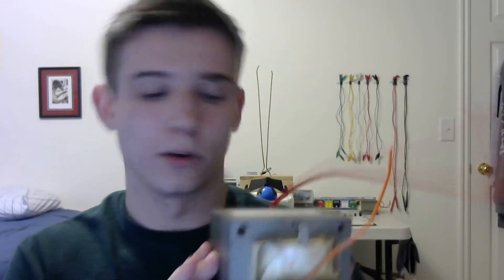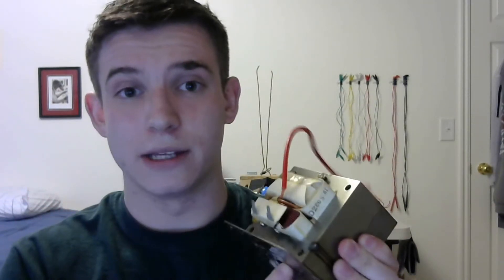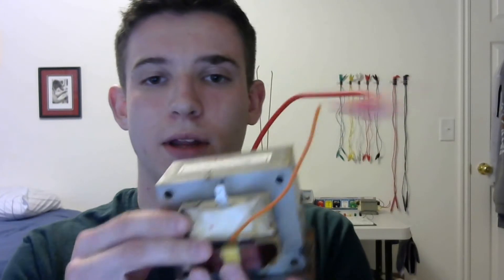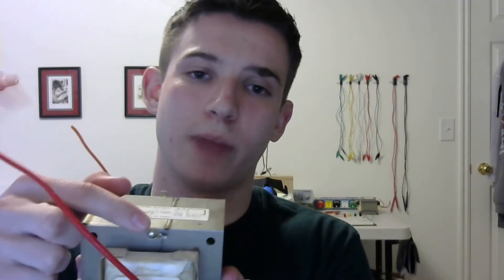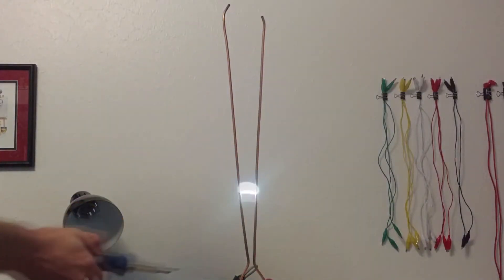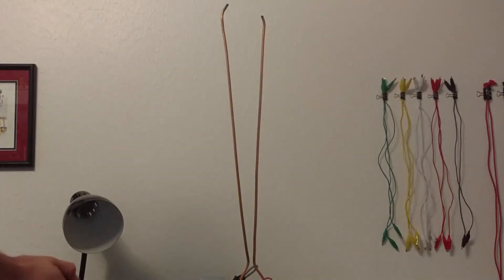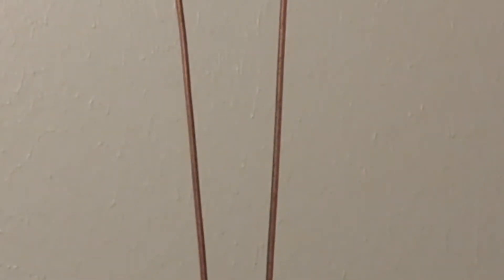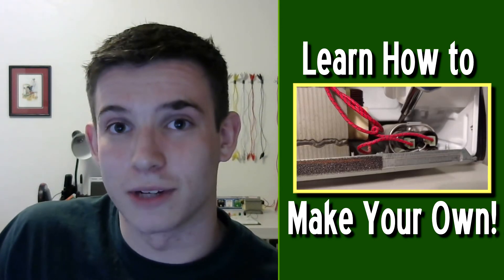My First Jacob's Ladder! (Microwave Transformer)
I had some free time in the lab and decided to build a Jacob's Ladder! I've always been fascinated by them and by the arcs they create, so I did a little research and built one using a microwave transformer.

I salvaged the transformer from a microwave that was made in the early 1980s. The turn ratio of this particular transformer was about 1:20 measured. Although the final voltage couldn't be measured (maximum with my equipment was 700 volts RMS) I calculated the output to be about 2400 volts using the measured ratio. It is a fairly simple project, and I plan on posting a video soon showing how to make your own!

The song in the video is:
Continue? - By Heatley Bros
Licensed through AudioMicro as a Standard License